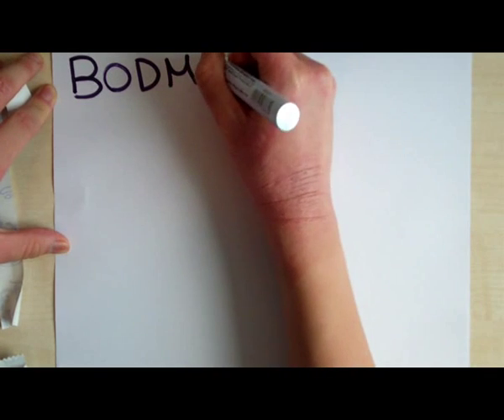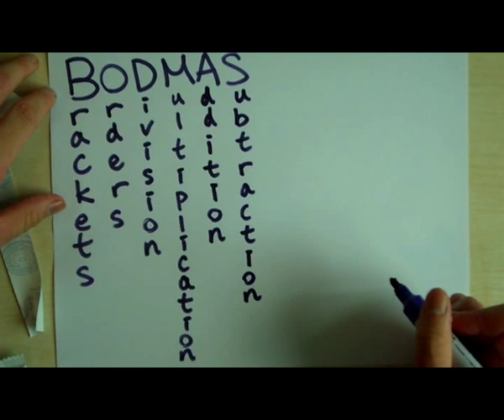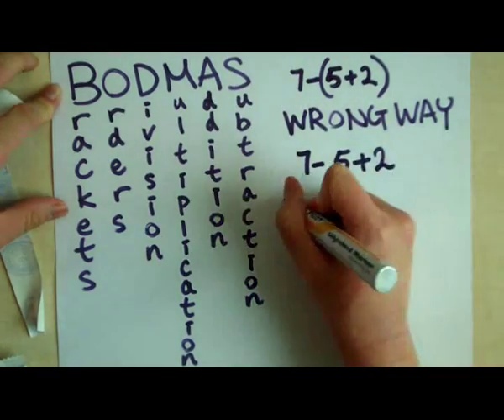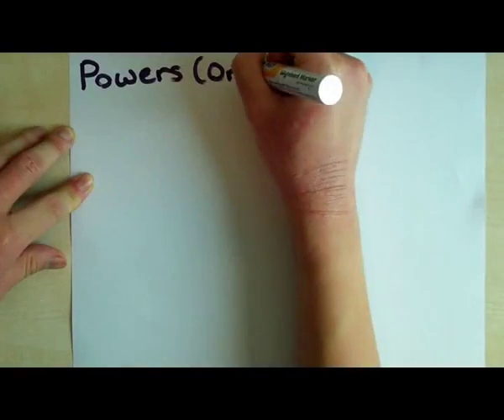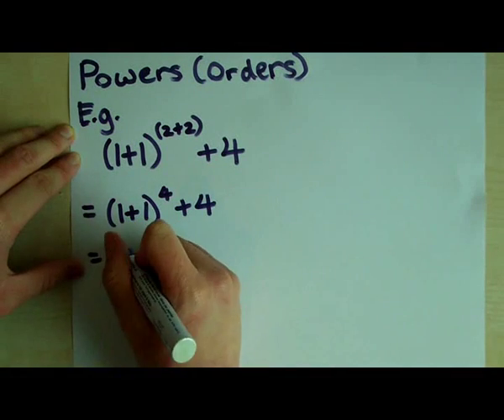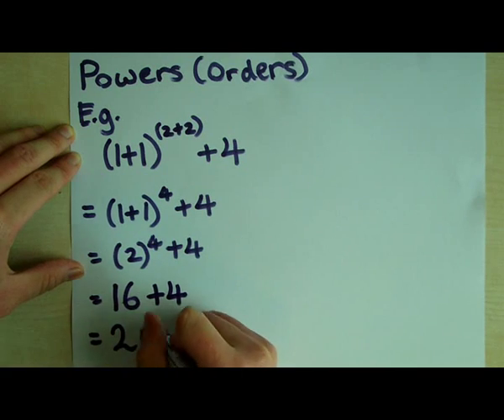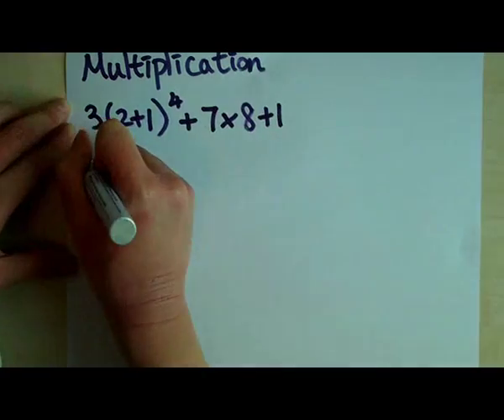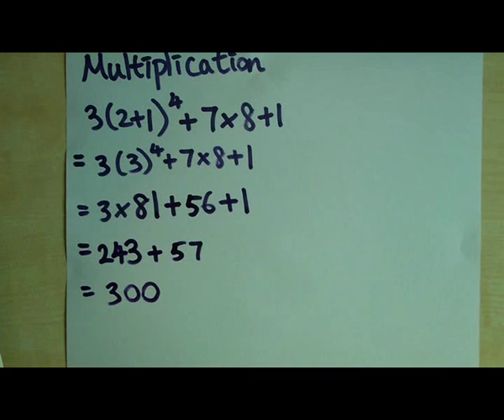BODMAS-Orders of Operations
Video on what bodmas is, and tips on how to use it properly.